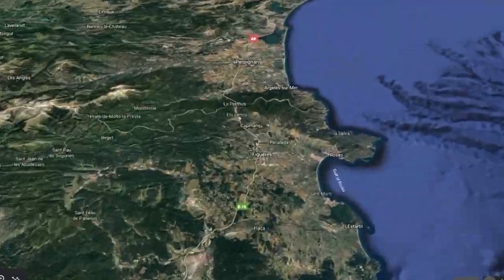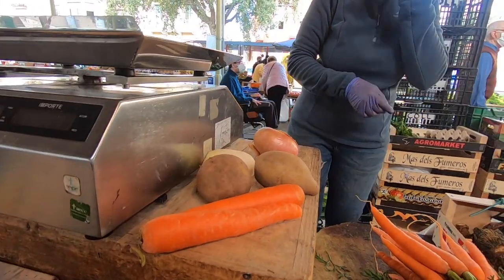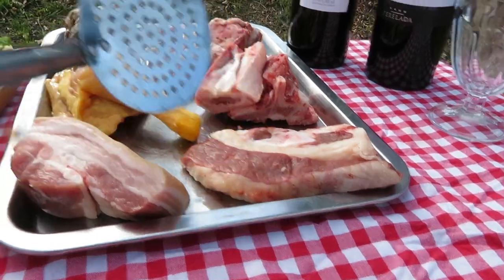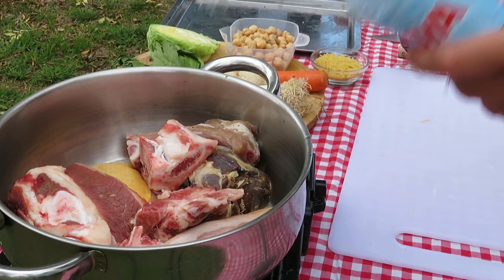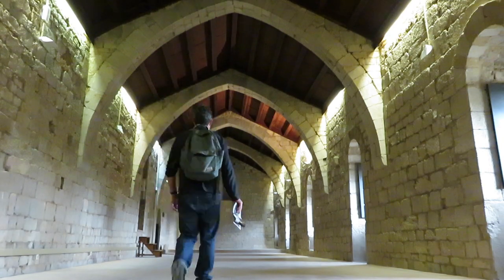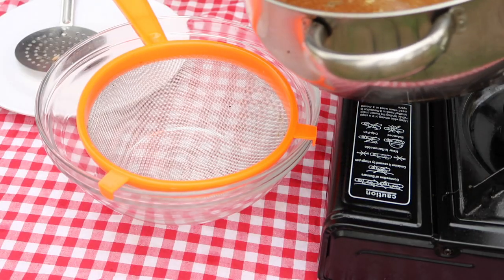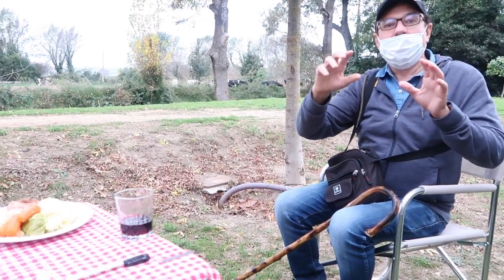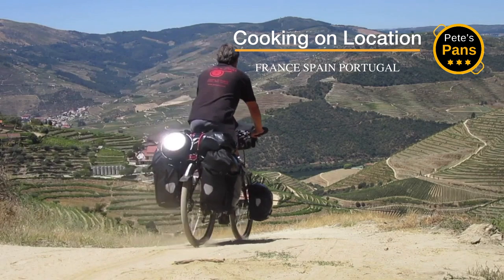The authentic Escudella from Cataluña.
is a traditional Catalan meat and vegetable stew and soup. Francesc Eiximenis wrote in the 14th century that it was eaten every day by Catalan people.